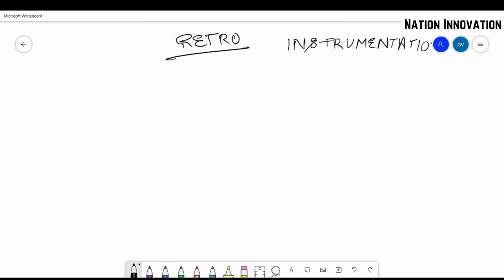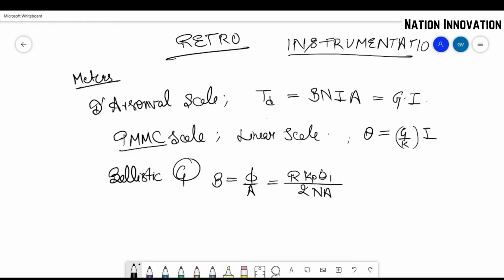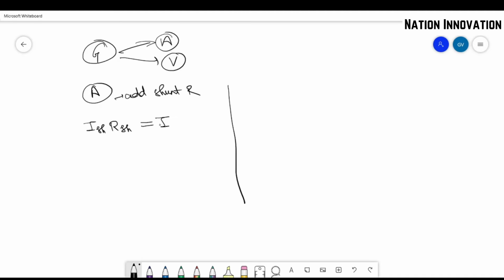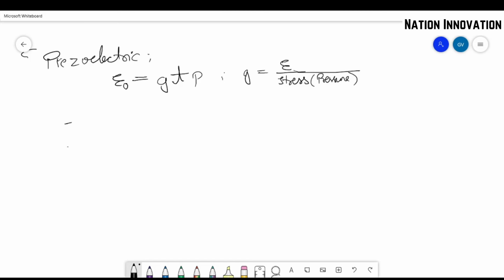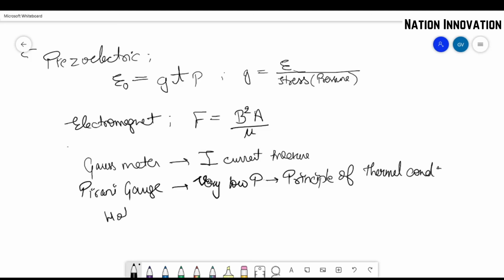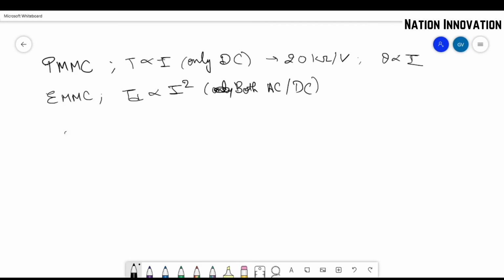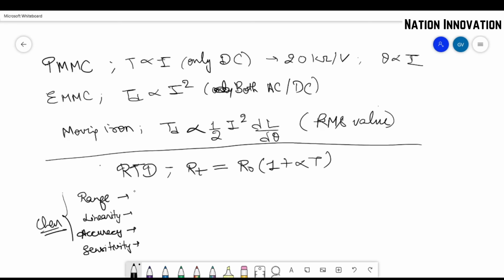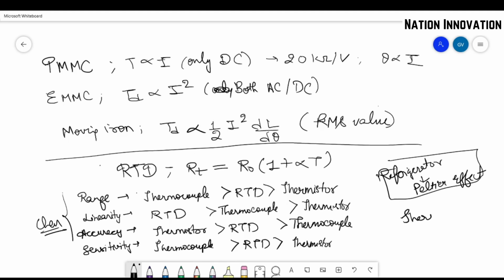RETRO REVISION : INSTRUMENTATION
This video deals with important formulae and concepts related to Instrumentation electronics.

➡️Keep Supporting🙏